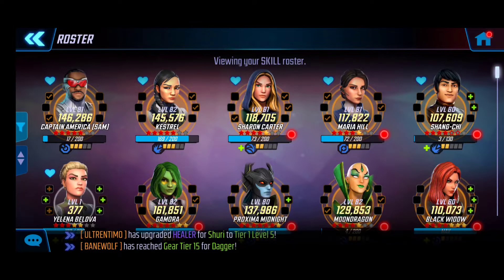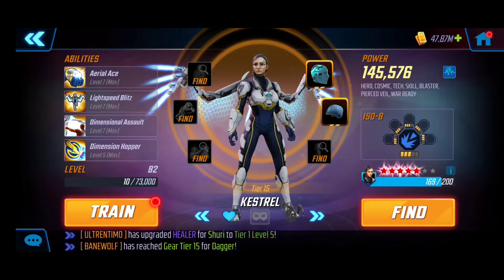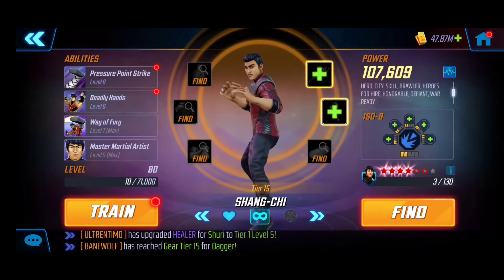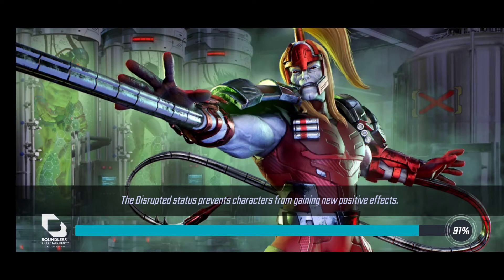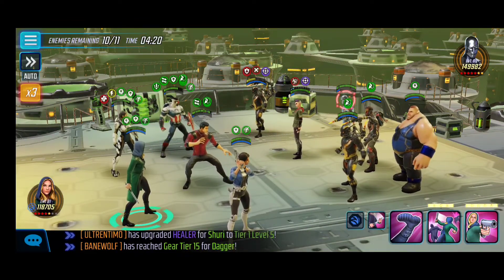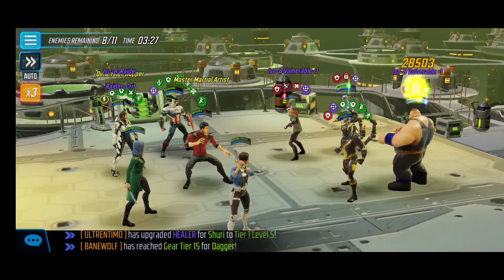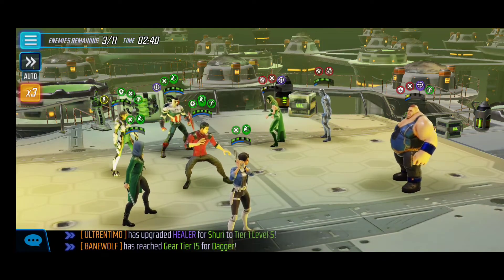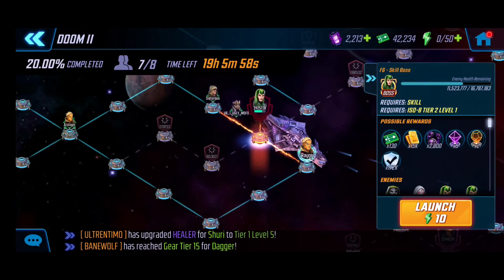Doom 2 Raid Guide | Skill Node 2 | Dark Dimension 5 Teal Gear | Marvel Strike Force - Free to Play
Cheers!